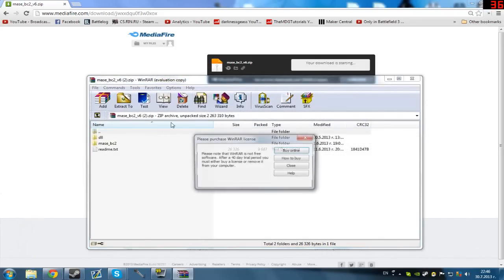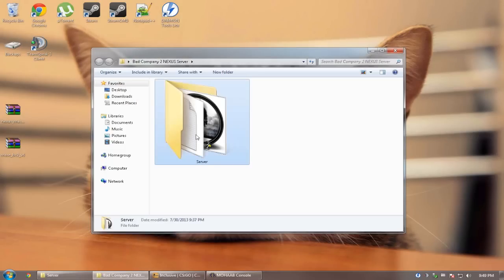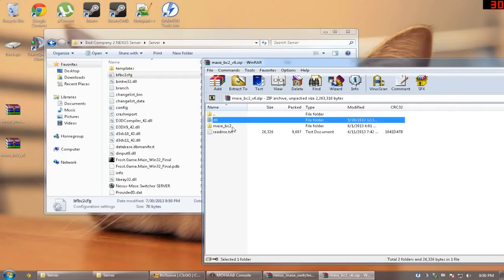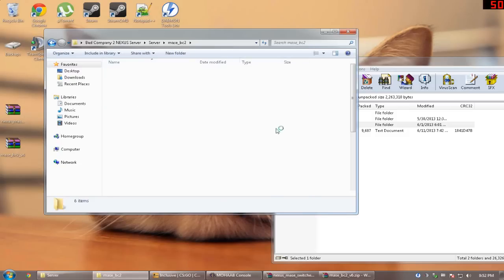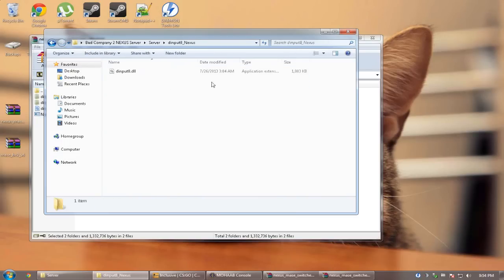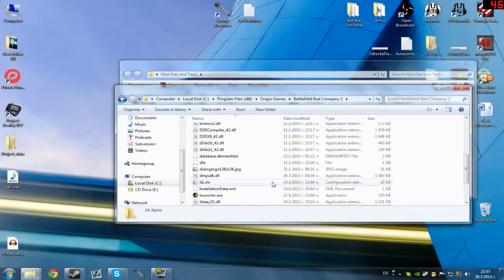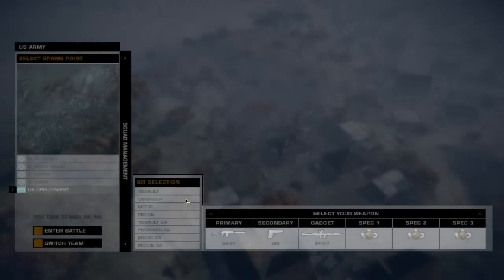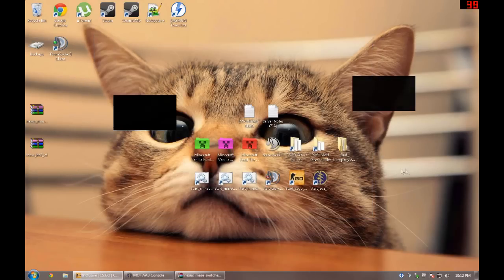How to Play and Host on Bad Company 2 using MaseBC2 / Including Nexus-Mase Switcher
Want to support these tutorials? Grab cheaper games and help me out by shopping using my reflink

Let's just get this out of the way before any of the real teaching part begins... Your IP MUST be Static and your ports FORWARDED. Do not ask me how to do that, google is your best friend and if he has been cheating on you, use your Internet Providers' technical support, they're there for a reason

1. You will obviously need the game and/or Server Hosting tool at version R32 so if you don't have those, check my past videos on where to get them from but if you do, you will need maseBC2 which you can download off here:

2. *HOSTING* Place the MaseBC2 folder in your Server folder, make sure that it's like in the video or as in this example : \Bad company 2 server\masebc2\
Do NOT extract its contents, just drag and drop the folder in for the Switcher tool to work later on. In the folder, you will find a config.ini, open it and customize its settings to your liking BUT remember to put the external IP of the host (if that's you, then go and use that or if not, tell the host to do it).

3. Put the bfbc2cfg.ini from the DLL folder into the folder with Frost.Game.Main aka the same folder you dropped the masebc2 folder in. Open that up and put the host's external IP address in it as well. After you close it, It is not necessary but you could make it Read-only so it doesn't get changed or deleted randomly. It does that sometimes.

4. If all is done correctly, when you run the Nexus-Mase Switcher, you should be prompted for whether you want to play on Nexus' servers or Mase. For the sake of the tutorial, obviously, pick Mase and it should run a MaseBC2 cmd which will connect to the Plasma and Theater using your IP, as well as the Server tool. Don't forget to set up your server initially using ServerOptions.ini

5. *JOINING* Now go to your Bad Company 2 installation folder and extract the bfbc2cfg.ini in the same folder the BFBC2Game.exe is or just copy it from the server folder with the IP already written in.
(If you aren't the host, you can have him send it to everyone who wants to join over skype or online using a site like Mediafire for example).
Now open up the Nexus-Mase Switcher Rar one more time and this time extract the contents of the Client folder into your BC2 installation folder.

6. Run the Nexus-Mase Switcher Client and pick Mase as an option. If done correctly, the game should run and you should be presented with the start-up screen. Hit the login on the right and create a new user. Make sure you put your age over 18 else it won't accept your account creation.
- - Note - If you get prompted for Key or your "email or password is invalid", then you did something wrong or your bfbc2cfg.ini has disappeared for some reason. Just restart the game before which fixing your issue.

7. Go to the Server Browser, hit Search and your server should pop up. If you got past the login screen, you are all good to go.

This is all for now but in the future as dinput8 updates may occur or so, remember to check back this video for more info on updates and such and remember to keep track of this channel for more content. I am also open for requests as long as there aren't popular like let's say "Tunngle tutorials". I'd suggest you go check VSTPower's channel for any Tunngle Tutorials. Here's the channel :

As for future updates - I am probably gonna post gaming videos on my primary channel more often so make sure to check that out:
(if you are interested that is)

I would also like to thank RobbingHood. This tutorial would've been abandoned, had it not been him who inspired me to try out something (the Dedicated Server) and it worked. Thanks again, Robbing, stay awesome! That is all :)